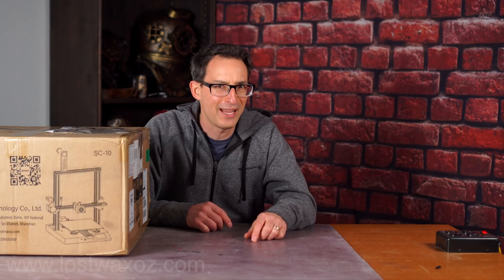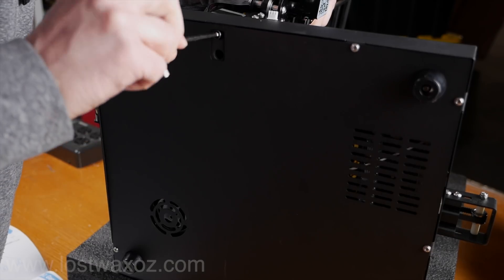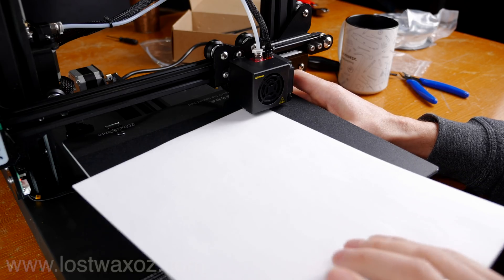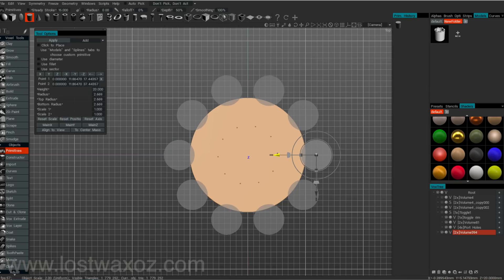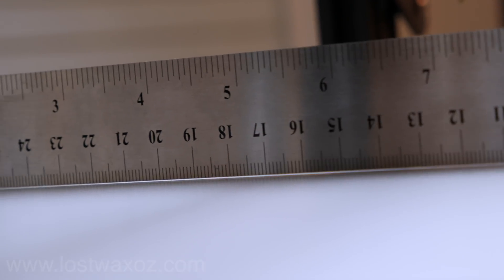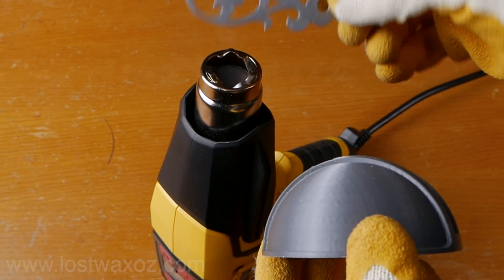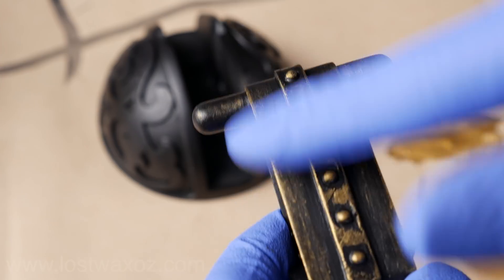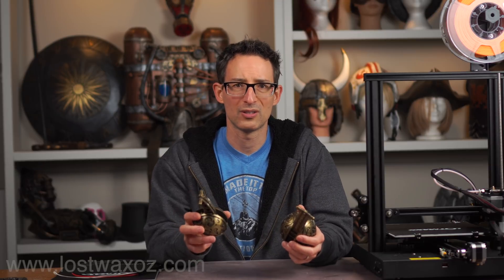I Make a Steampunk 3D Print Coat Hook! Lotmaxx SC-10 3D Printer review. 3D Printer Projects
I was sent the Lotmaxx SC-10 3D printer to test out, so I decided to design and make a fun 3D printing project, a steampunk coat hook!

As an Amazon Associate, I earn from qualifying purchases, which means if you make a purchase after clicking one of these links, you won't pay any more, but I will receive a small commission. Thanks!

Twitter➜ @Lostwaxoz